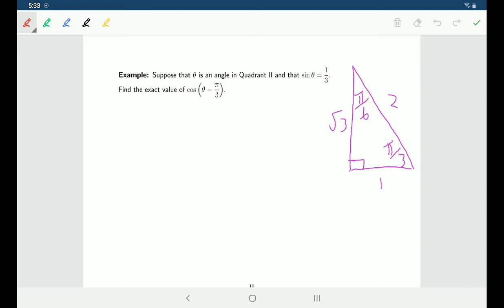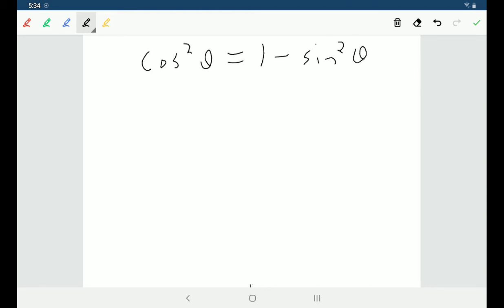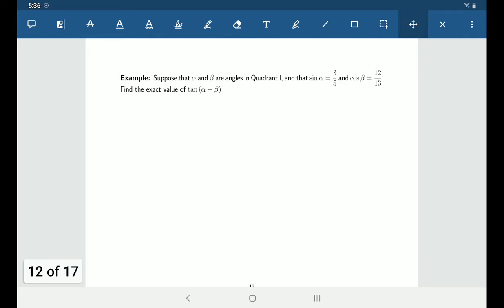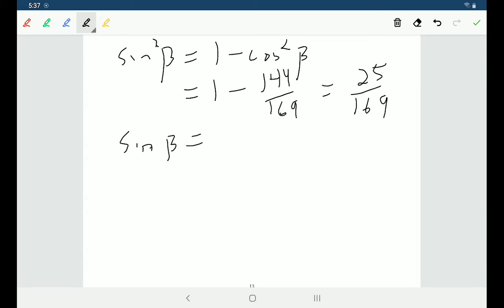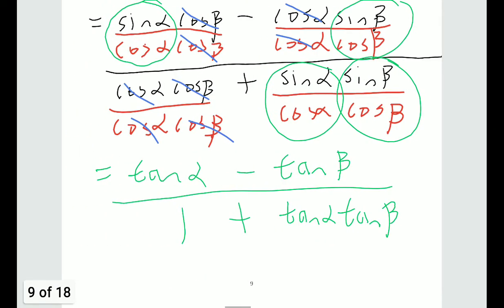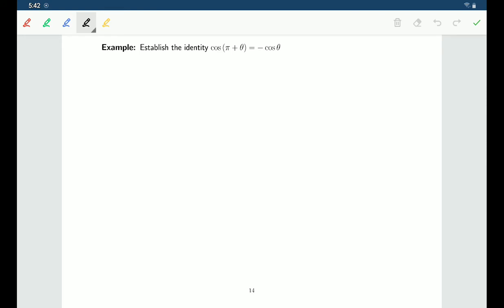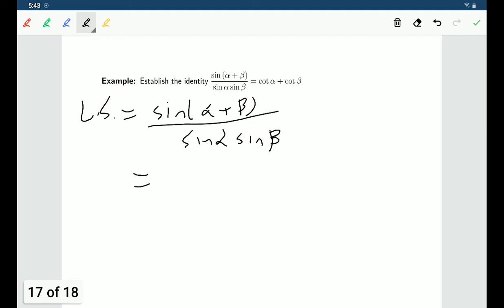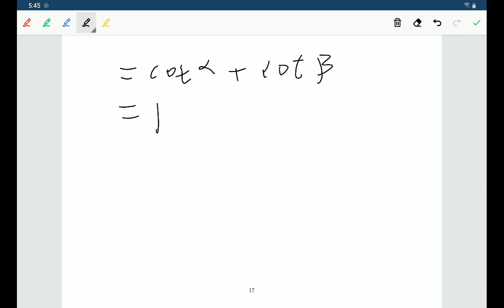Math 107: Section 8.5 (Part Two)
We use the sum and difference identities to evaluate the exact values of trigonometric functions, and also use the identities to establish new trig identities.